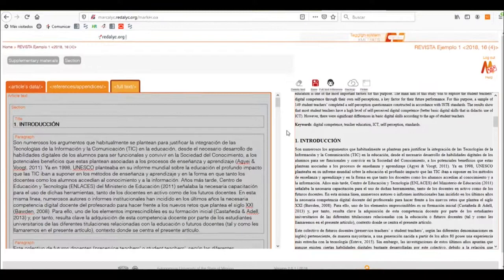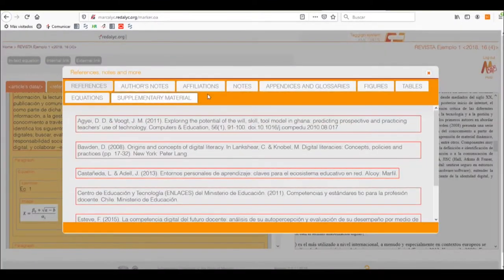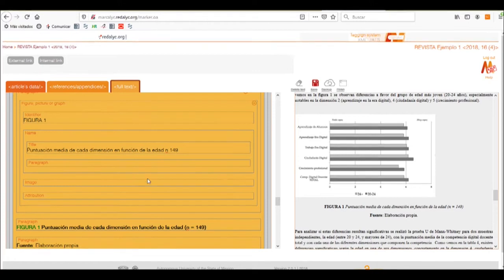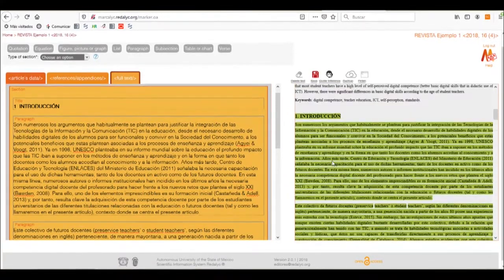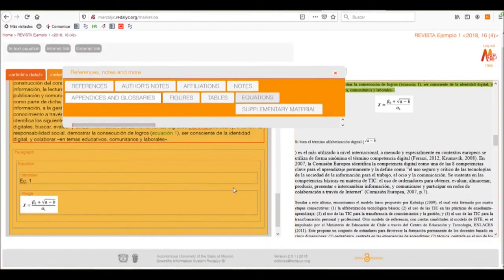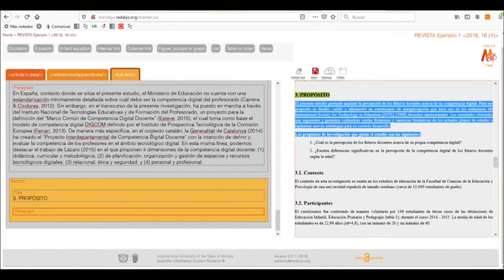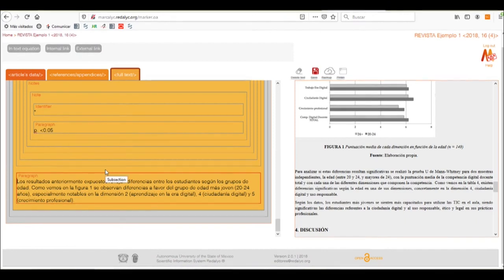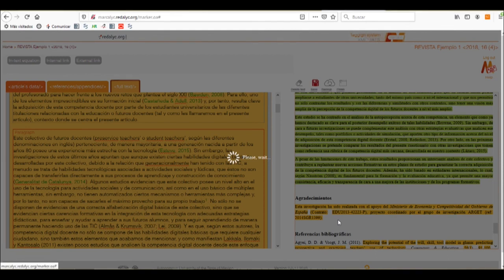Tagging the Article's Full Text